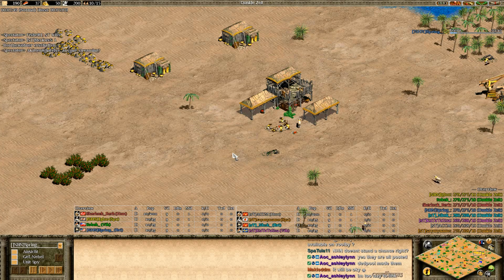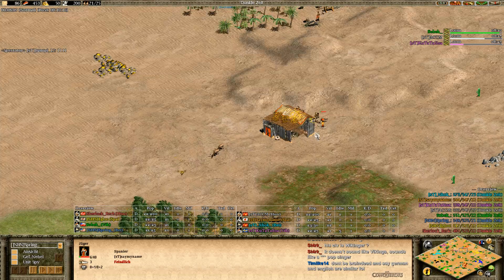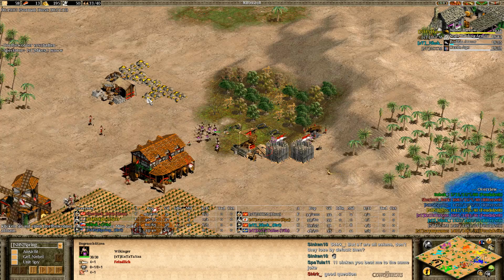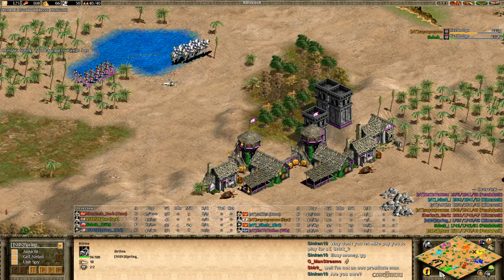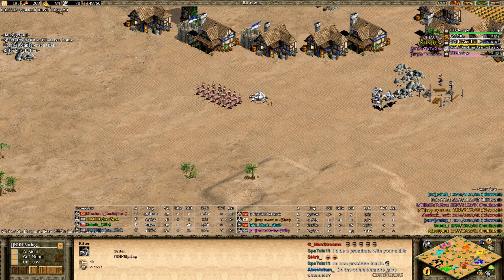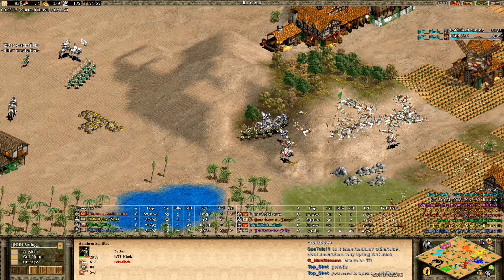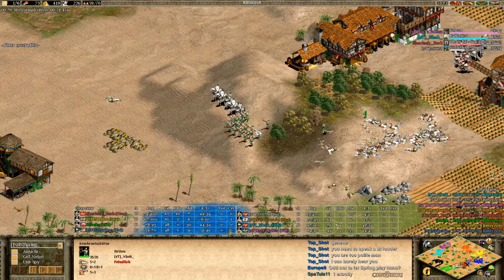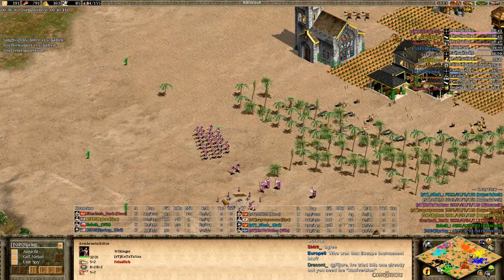2k+ Clan War | NHN vs [sT] | Bo5 - Game 1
Casted by Genette & Katsuni (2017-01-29) -- Watch live